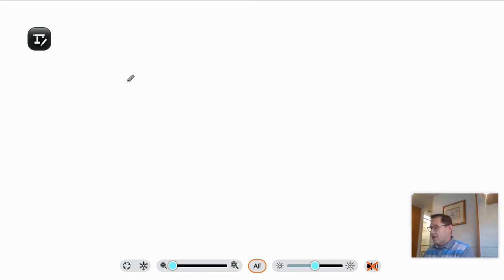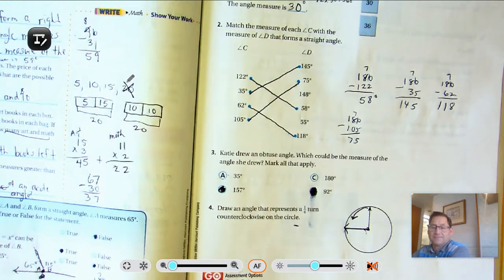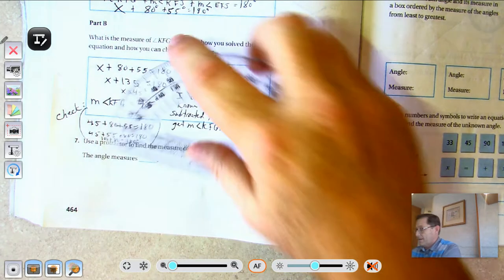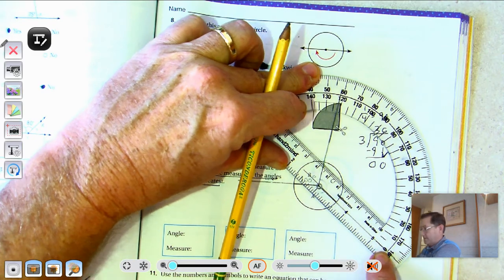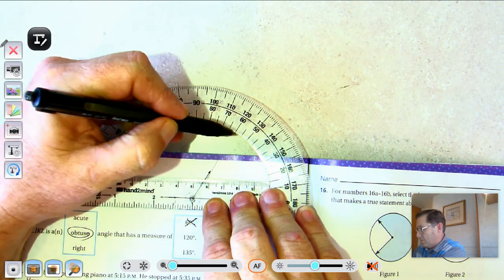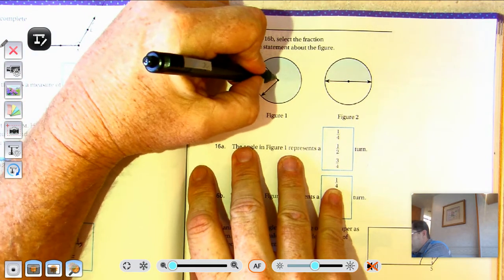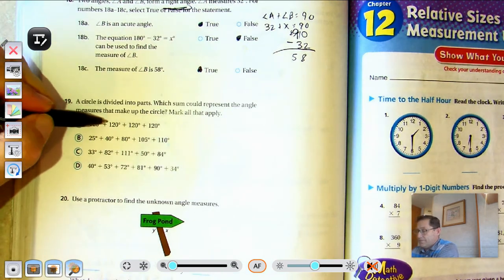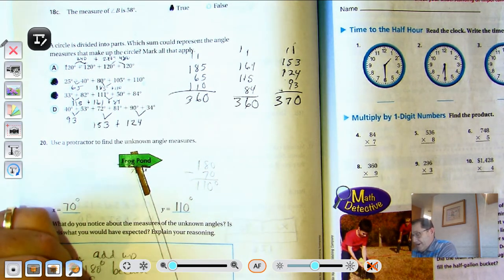4th grade GO Math-Chapter 11 Review pages 463-468